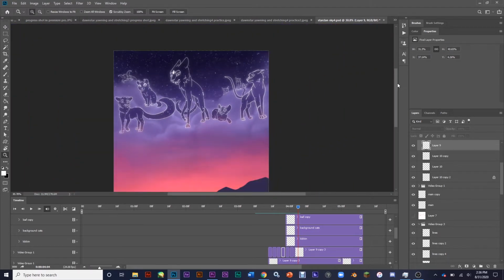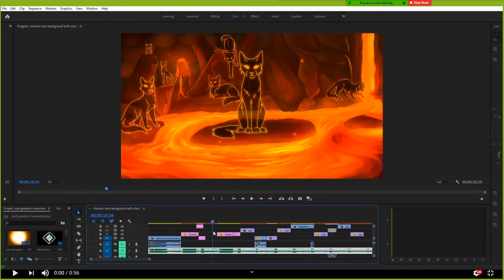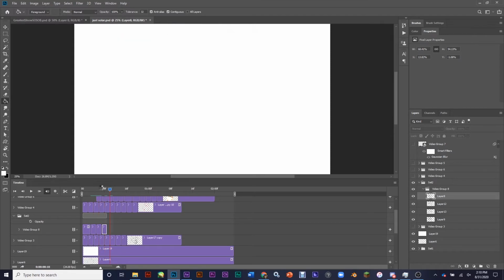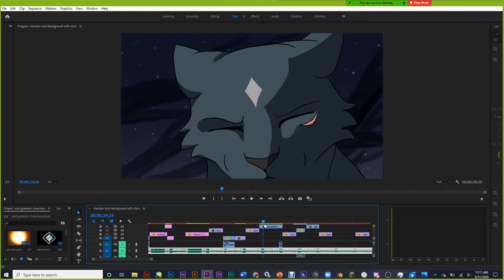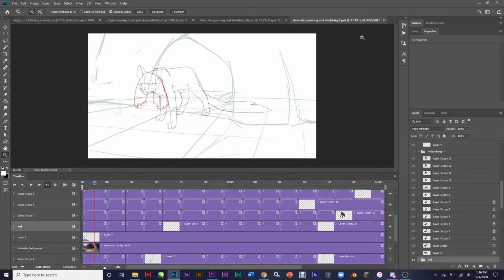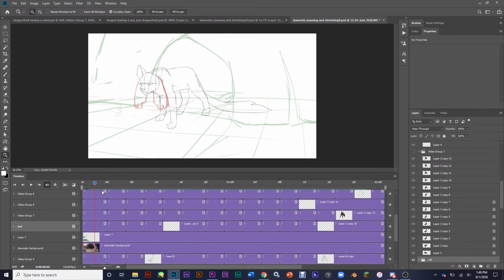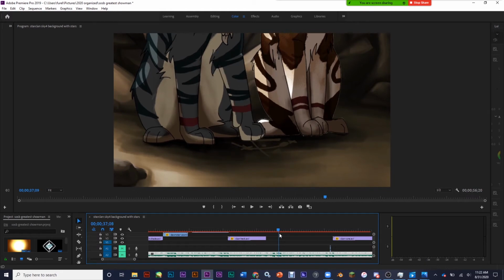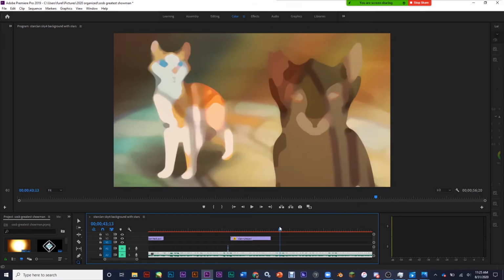Behind the Scenes Song of Silverbloods Greatest Showman Animation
Siv and I talk about making the Song of Silverbloods Animation.